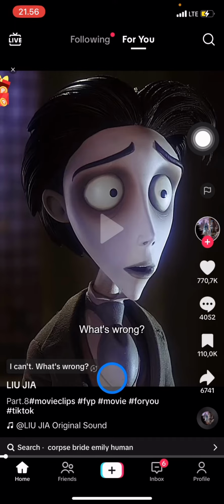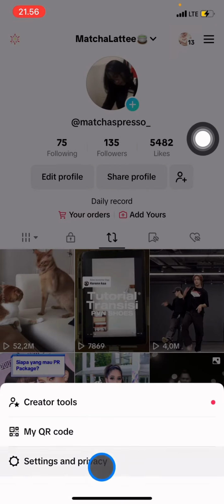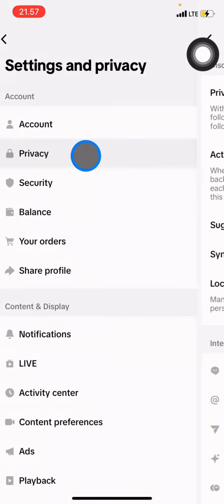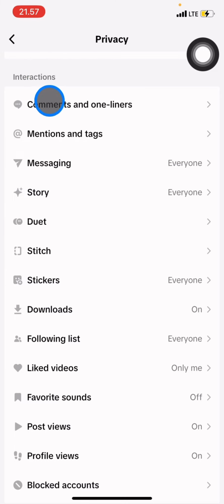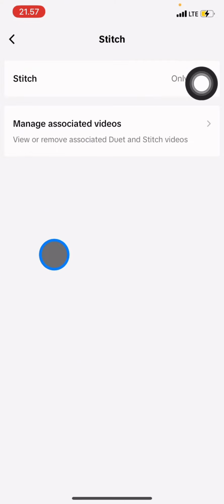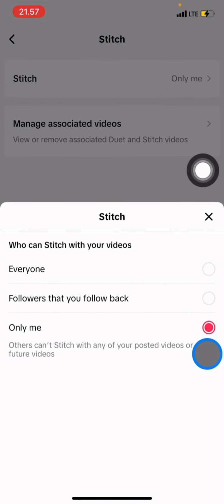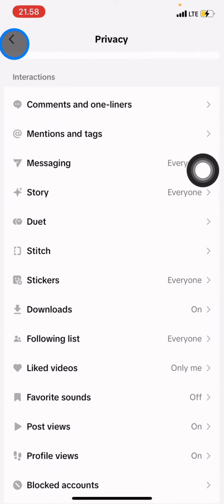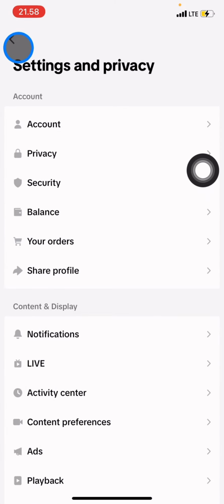Tiktok Tutorial! How to Turn off Stitch Feature on the Tiktok? Noone Can Take Your Video!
What is stitch? Stitch is one of Tiktok feature, which someone can take a seconds part of someone elses' video to be merged with their videos. You can limit the access so that other people can not take any seconds of your video. Here is to control your stitch feature.